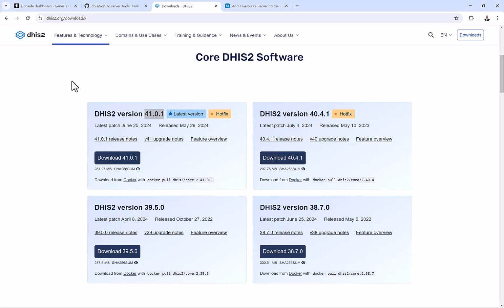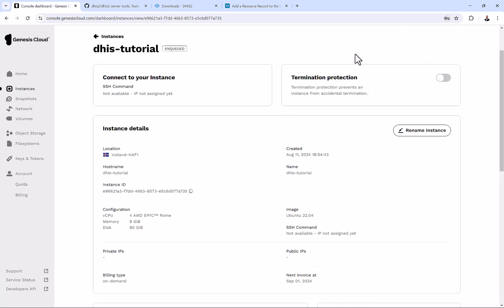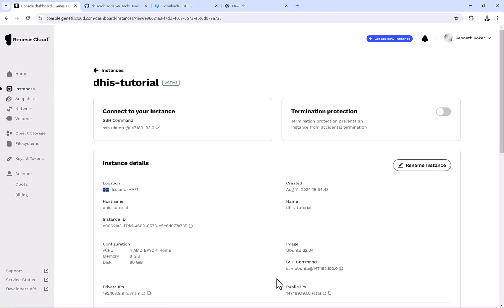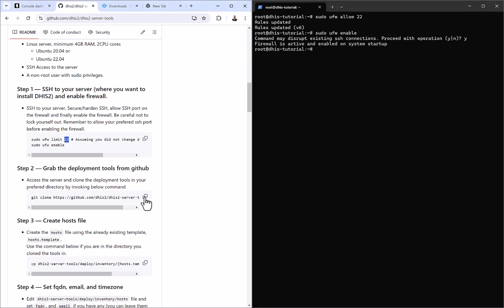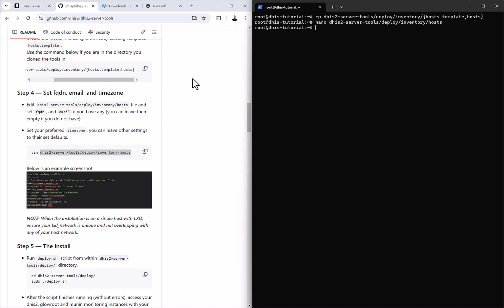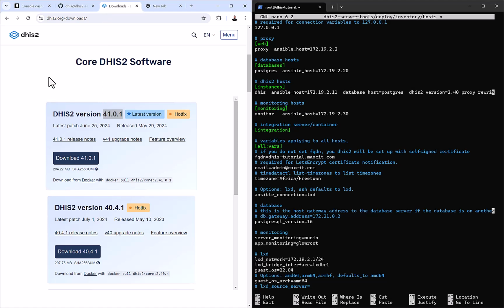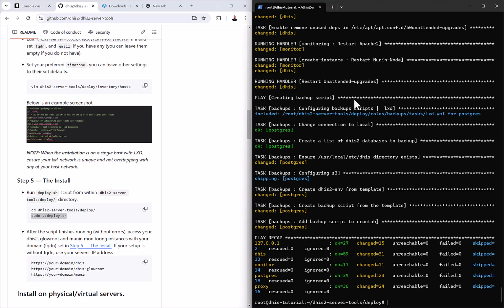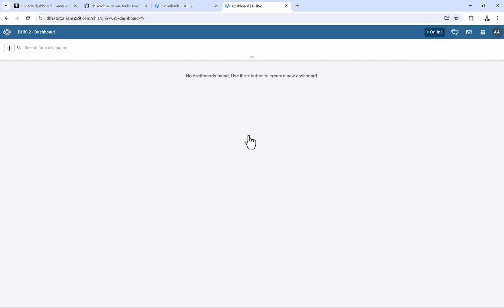How to Install the Latest Version of DHIS2 on Linux Server - Ubuntu 22.04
This is a step-by-step guide on how to install the latest version of DHIS2 (version 2.41.0.1) on Linux Server (Ubuntu 22.04) using the dhis2-server-tools

Please ensure you install the cron package first before running the deploy.sh script else the postgres service will fail to start.